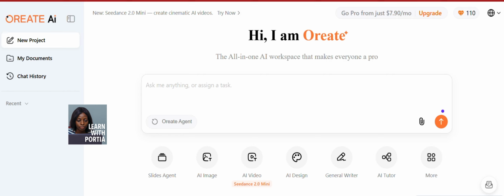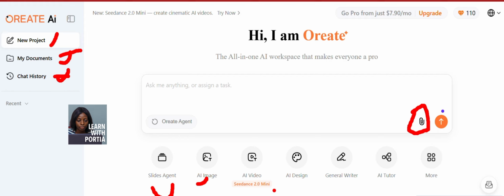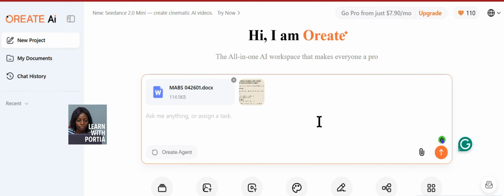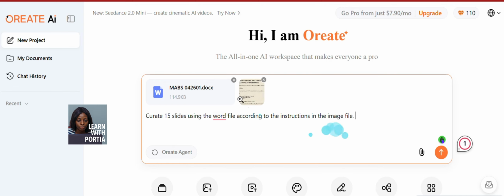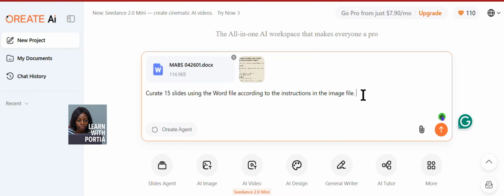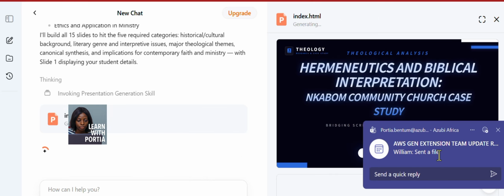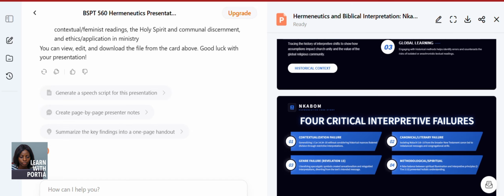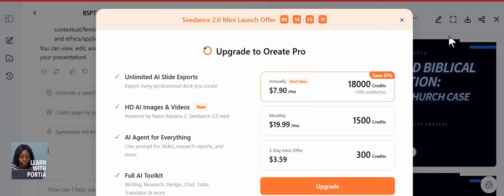Oreate AI Tutorials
See how AI transforms creativity into action instantly.